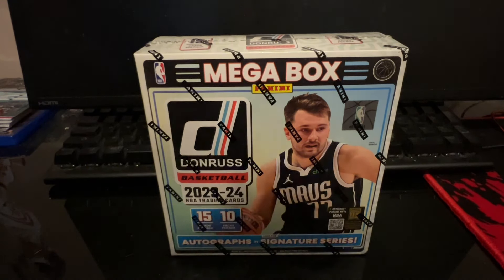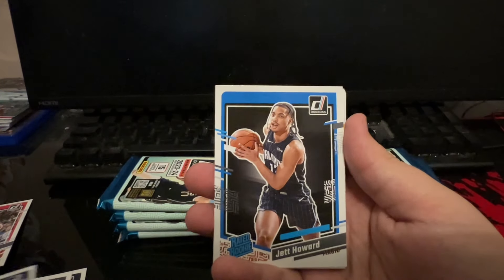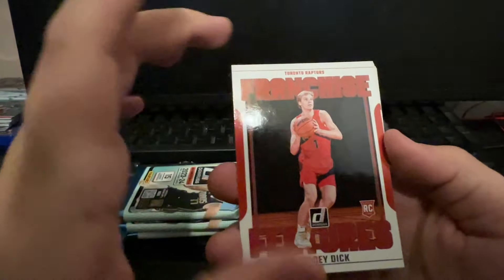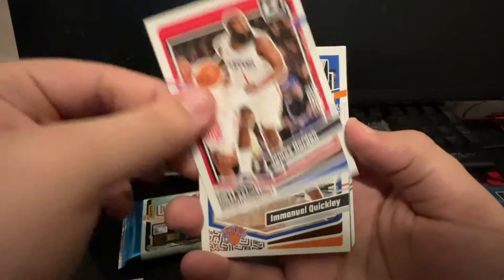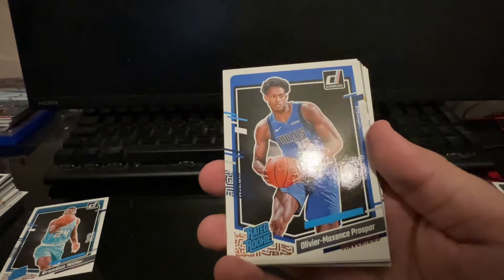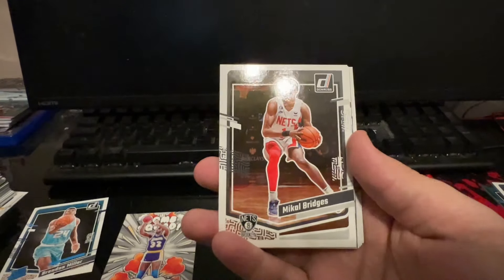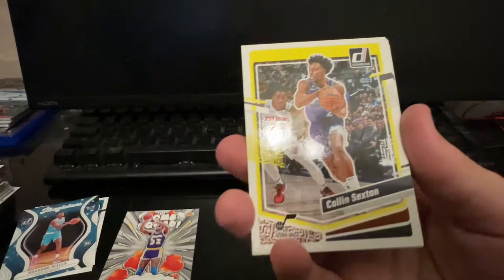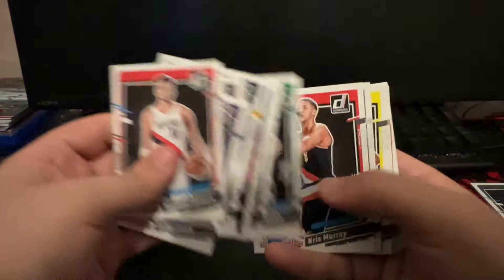OPENING *NEW* 2023-24 NBA DONRUSS MEGA BOX‼️ VICTOR WEMBANYAMA HUNTING‼️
The NBA 2023-24 Donruss Mega Box is packed with excitement for basketball card collectors! Inside, you'll find a mix of premium trading cards featuring top NBA stars, promising rookies, and iconic legends. Each Mega Box typically contains a variety of cards, including base cards showcasing the latest NBA season's players, vibrant parallel cards with unique designs, sought-after rookie cards highlighting the league's rising talents, and special inserts like autographs, memorabilia cards, and rare chase cards. With each pack, collectors have the chance to uncover thrilling additions to their basketball card collections, making the Donruss Mega Box a must-have for any NBA enthusiast.